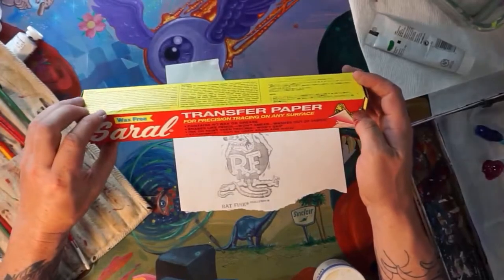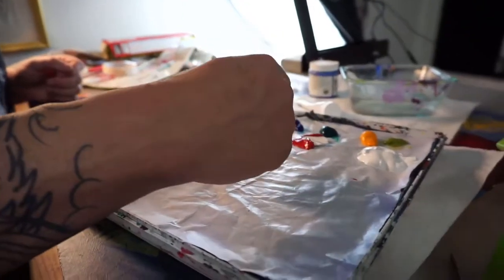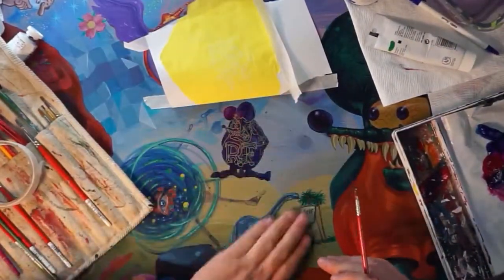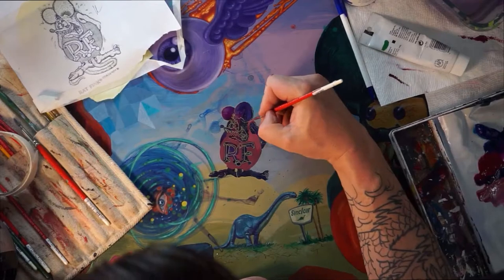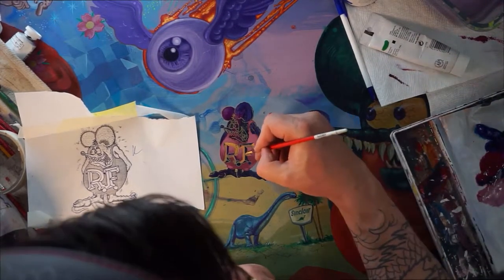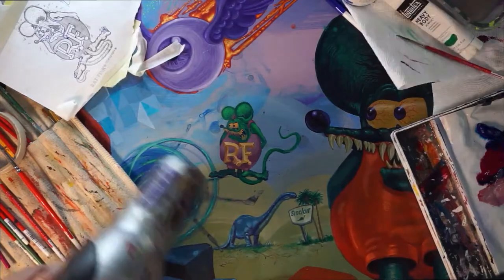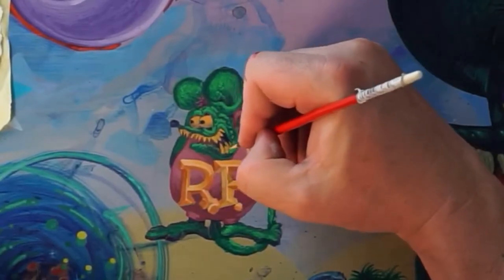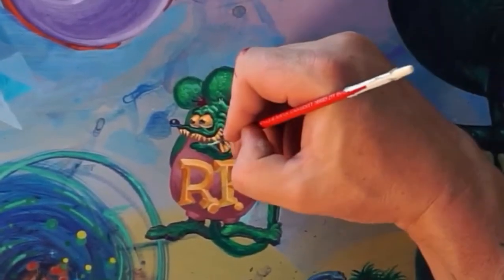Tips & Tricks You SHOULD Know When Painting a Stencil Piece!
There are full-length podcasts that release every Thursday across multiple different streaming platforms!
And click that bell notification so you'll know when a new video comes out!

Check out the shop website and view the artist's work/bios!
Book your next Tattoo appointment through the website!